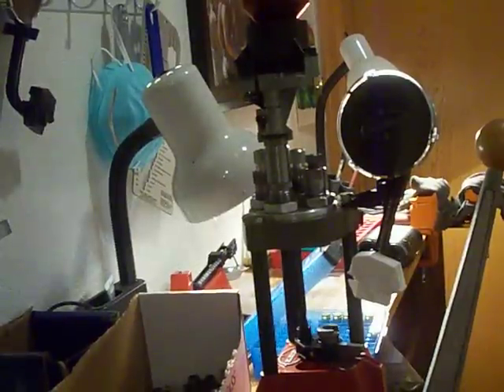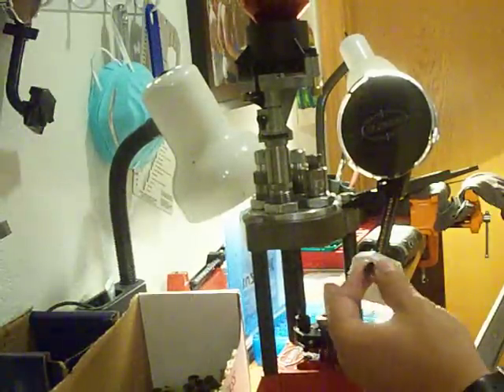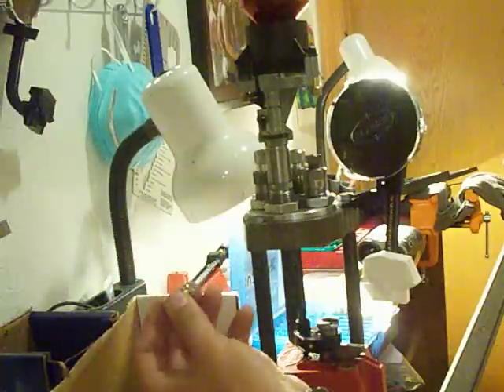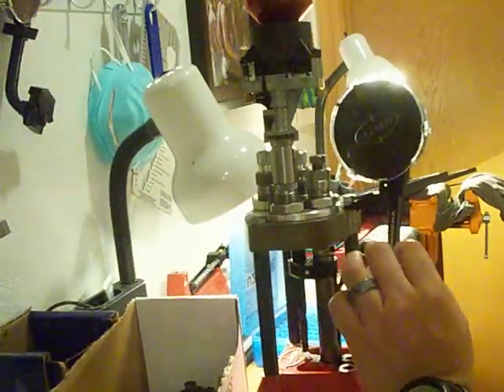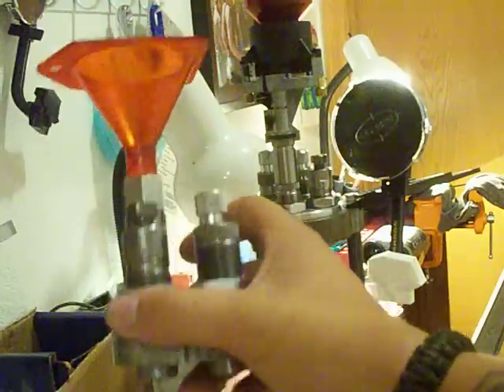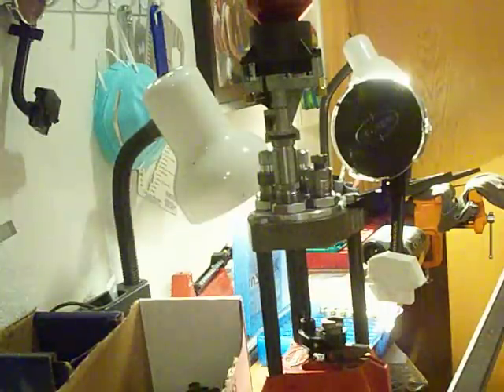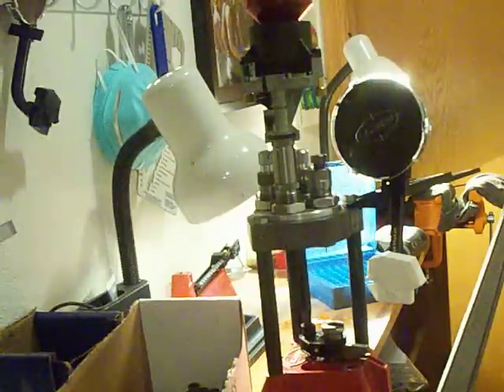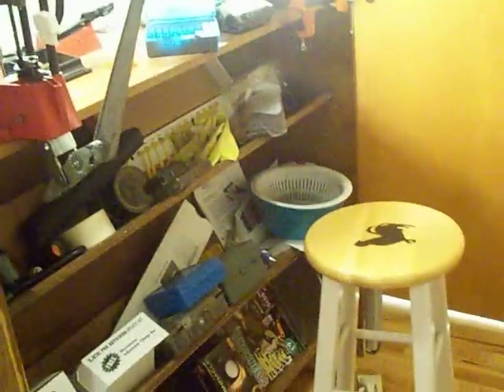Reloading low recoil 45 acp